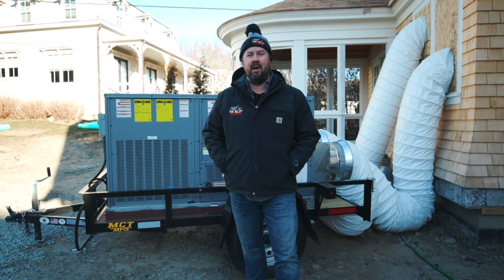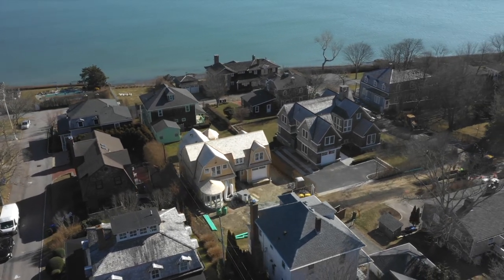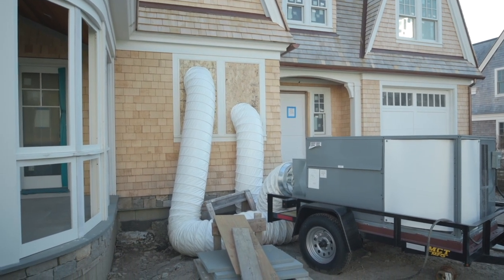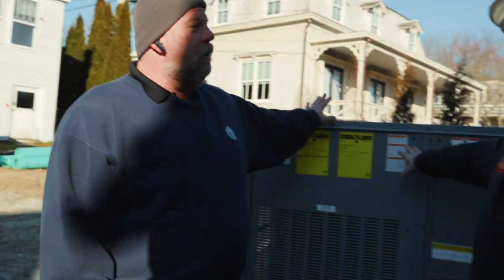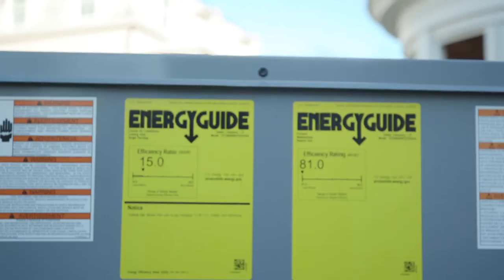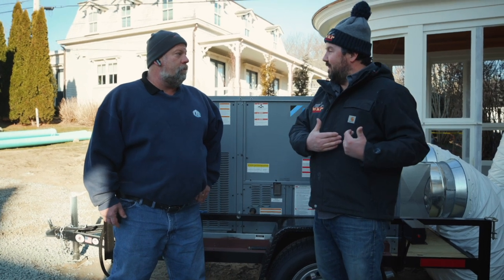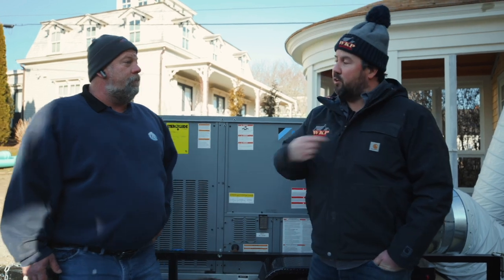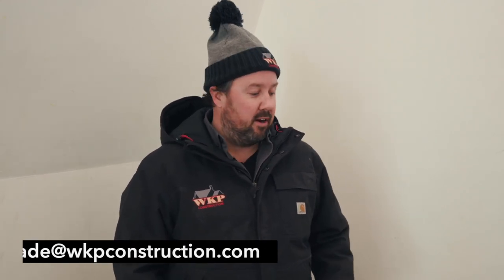Heating + Cooling A Construction Site!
Heating and cooling on the jobsite is crucial. That's why Wade and his crew have tested a variety of ways they can implement this effectively.

They've tried things like running the HVAC system meant for the homeowner but ended up with dirty ducts. Then they tried running temporary propane heaters, but they added moisture into the home. What Wade has found most effective is what he calls the "Ferrari of Temporary Heating Units," a five-ton, rooftop packaged unit, rigged on a trailer that can go from job to job and move around the jobsite.

Lou Matthews come on to show us how, exactly, the unit works.